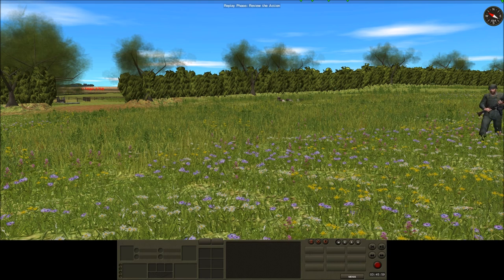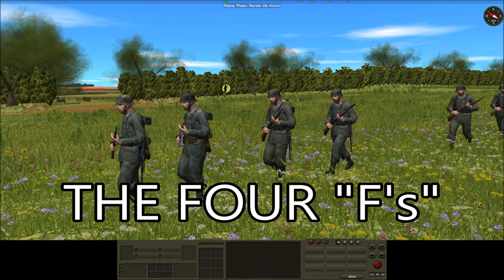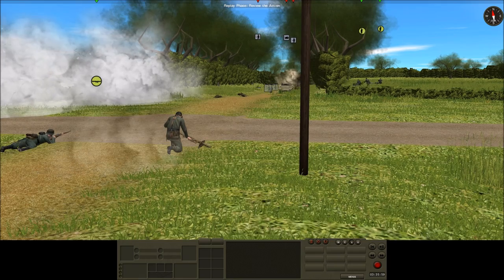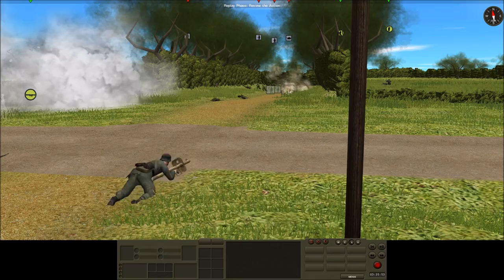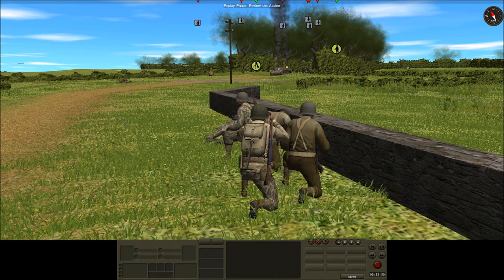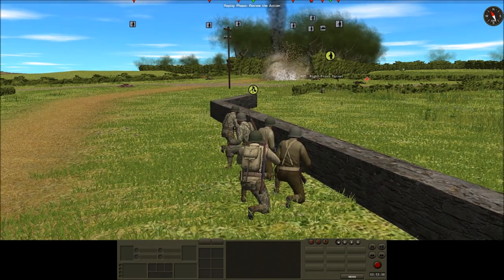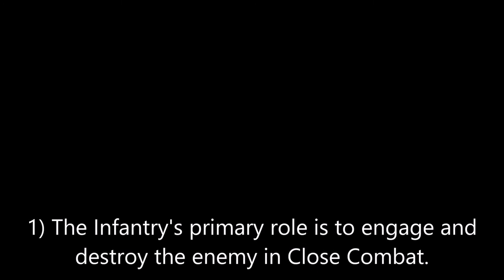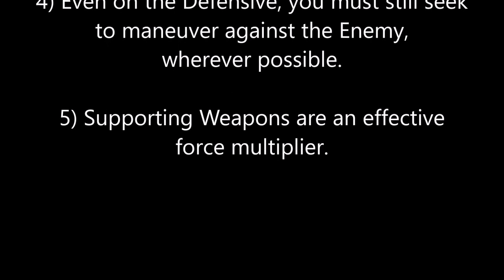CM:TTP - Part 1 - The Infantry Squad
Using excerpts from: FM 3-21.8 "The Infantry Rifle Platoon and Squad" this video gives a brief explanation of how to utilize an infantry rifle squad as implemented in Combat Mission.